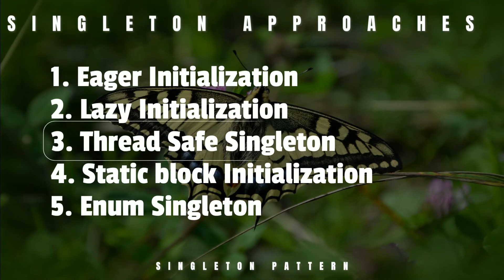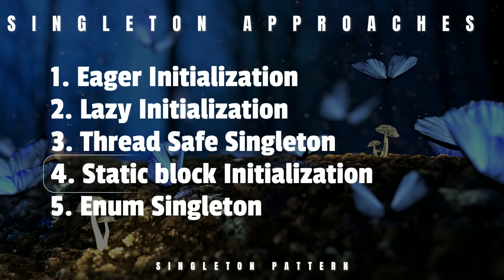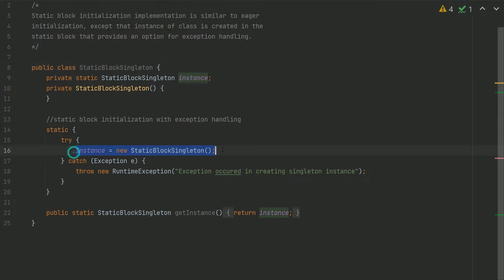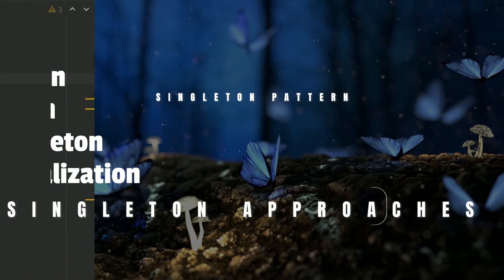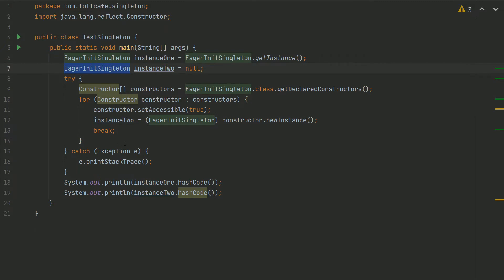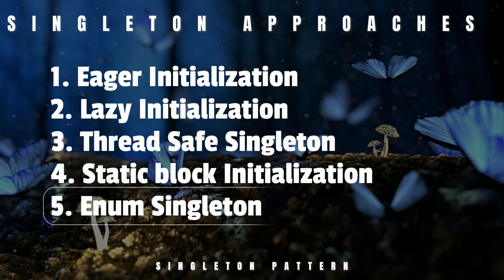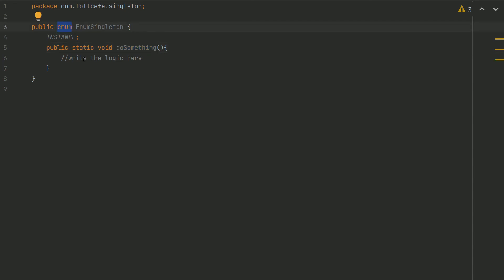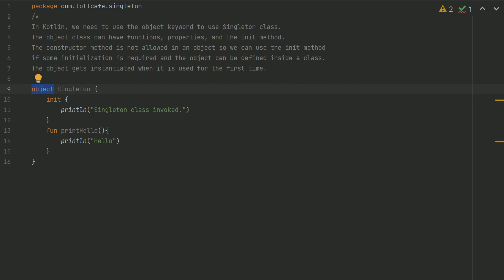Ways to implement Singleton Pattern Part 2